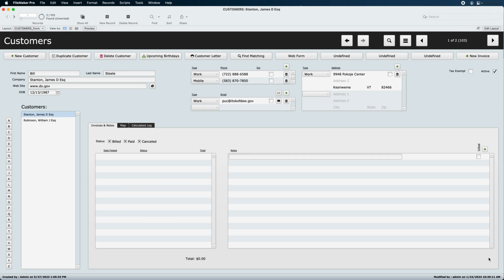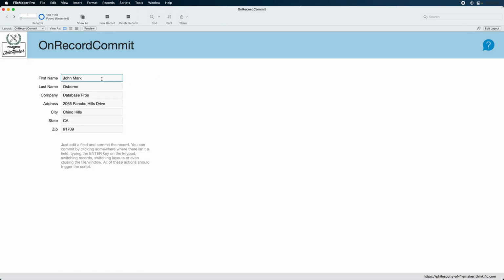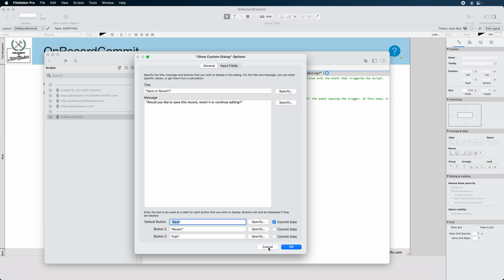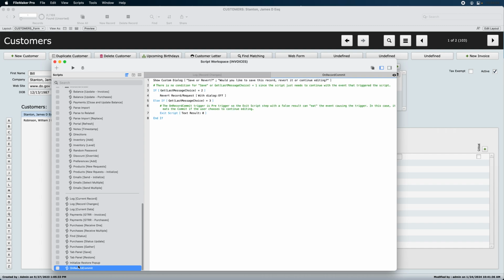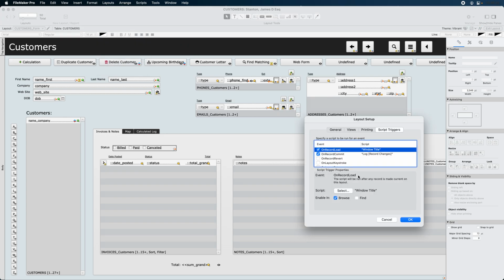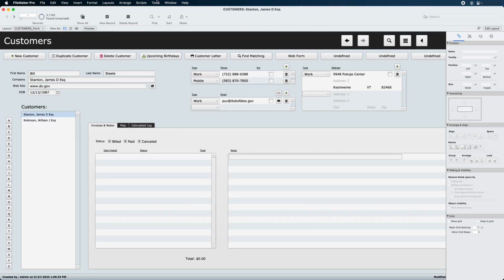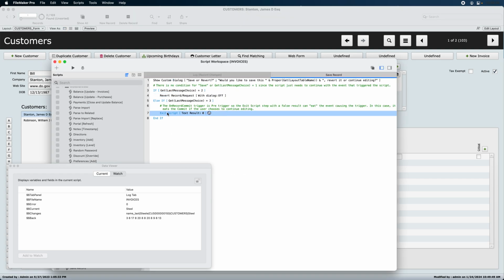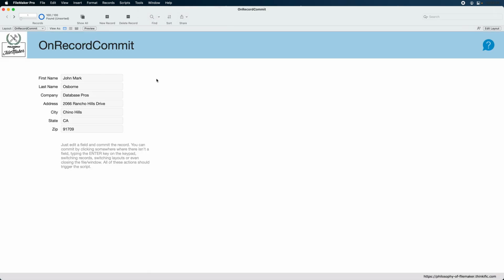Saving a Record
How to use FileMaker Script Triggers to save, revert or cancel record modifications.